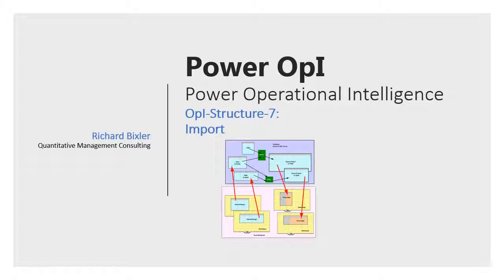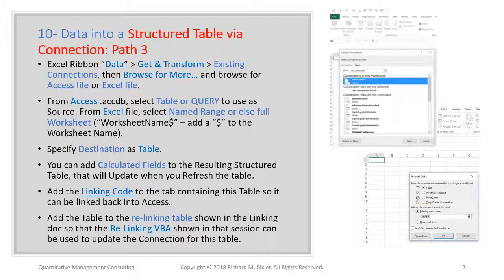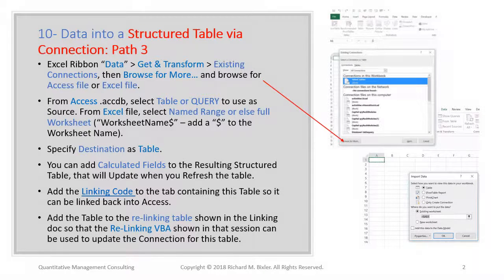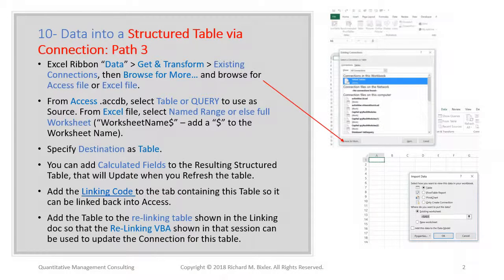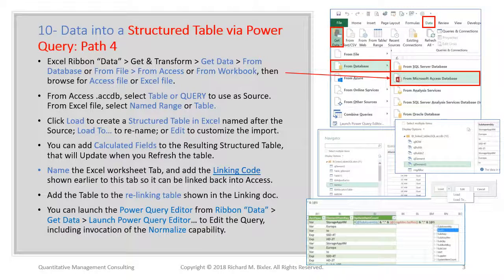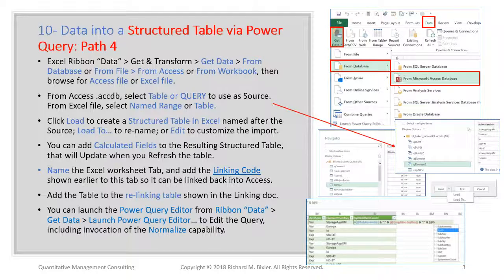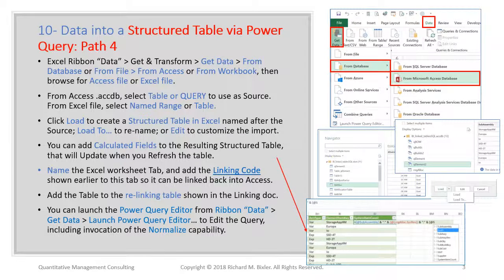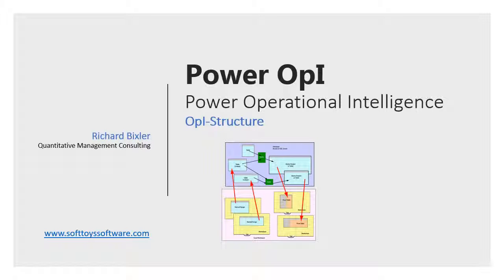PowerOpI Structure Part 7: Import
Playlist "PowerOpI Structure", Part 7. Pre-requisite: Playlist "PowerOpI Structure Part 3". How to implement import of external data files to Excel using Excel Data Connections or PowerQuery.